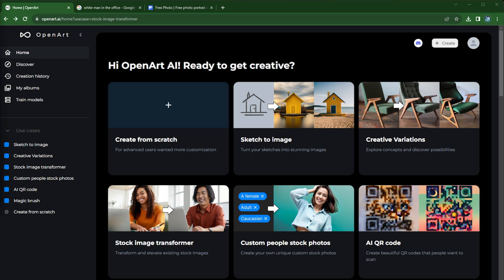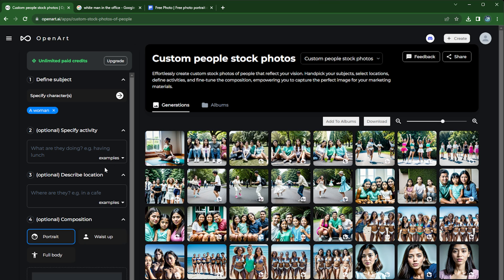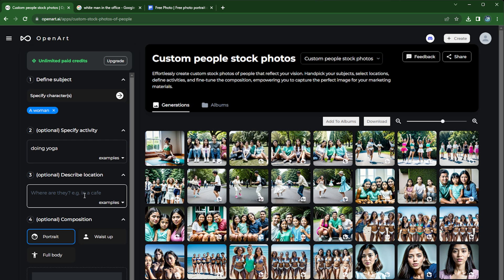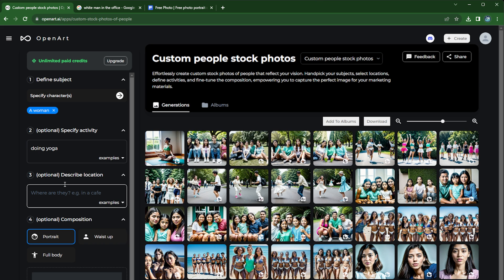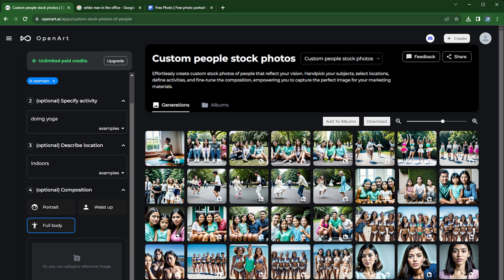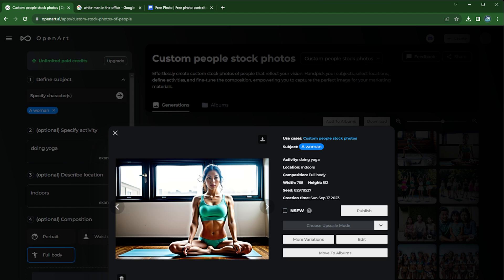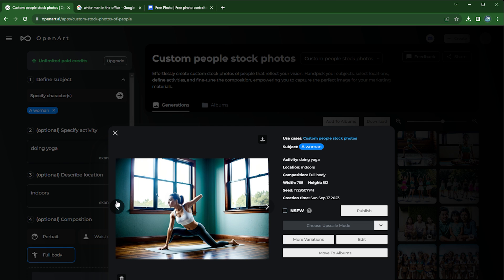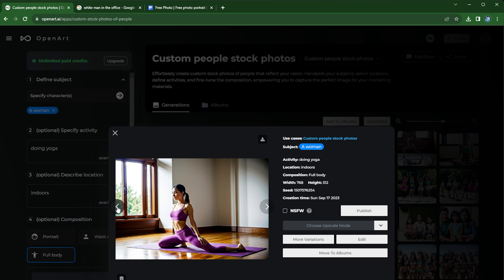OpenArt Tutorial 7 - Create High-quality People Portraits With AI (No Prompt Engineering Needed)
Effortlessly create custom stock photos of people that reflect your vision. Handpick your subjects, select locations, define activities, and fine-tune the composition, empowering you to capture the perfect image for your marketing materials.